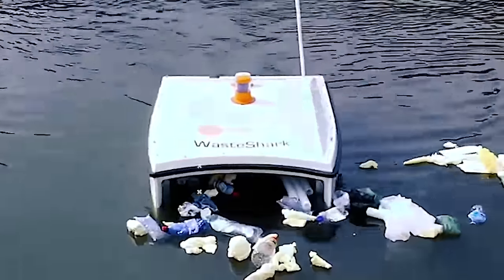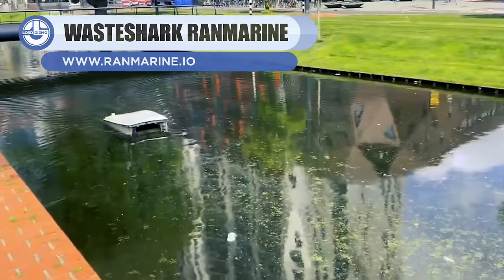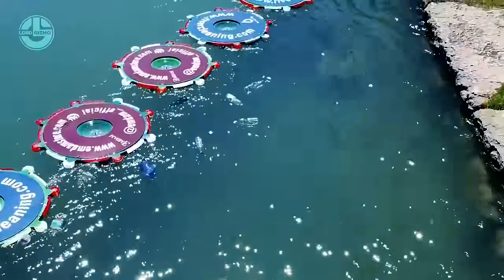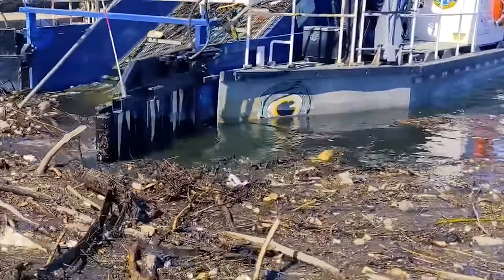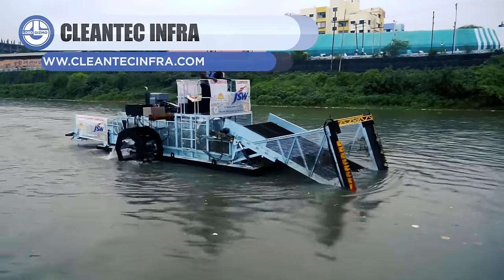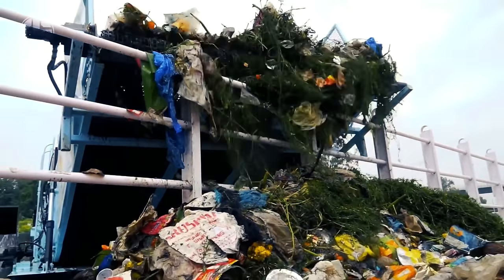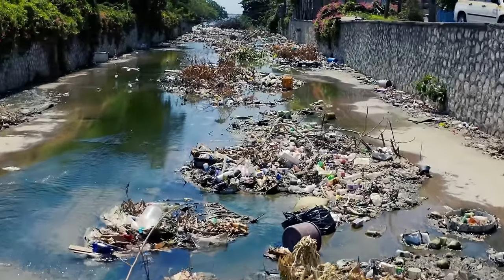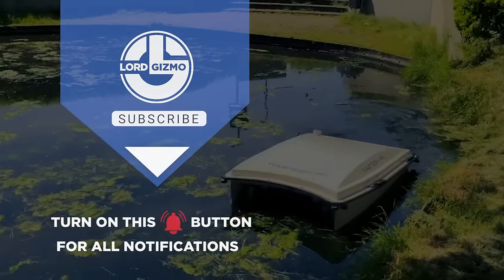Every Year, This AMAZING Technology Removes Millions Of Tons Of Trash From The Oceans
Many of us visit beaches, lakes, or rivers during warmer months for a nice day out with the family.  But every year, more and more trash ends up in our waterways and oceans. Welcome back to another video from Lord Gizmo.  Today, we’ll be covering some recycling equipment aimed at keeping water cleaner for future generations to enjoy.

00:00 INTRO

00:15 MR. TRASH WHEEL™

01:32 WASTESHARK RANMARINE TECHNOLOGY

02:39 RIVER CLEANING SYSTEM

04:11 AQUATIC TRASH SKIMMER

05:22 WATERMASTER

06:54 CLEANTEC INFRA

08:58 SEABIN PROJECT

09:41 THE OCEAN CLEANUP INTERCEPTOR

10:42 THE 4OCEAN MOBILE SKIMMER

11:21 Thanks for watching! Feel free to like and subscribe, we always appreciate it.